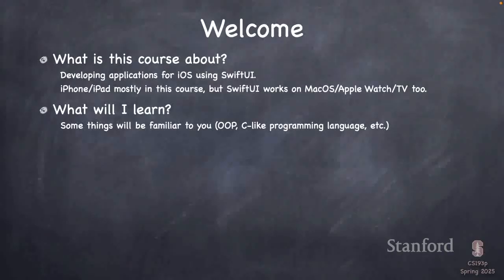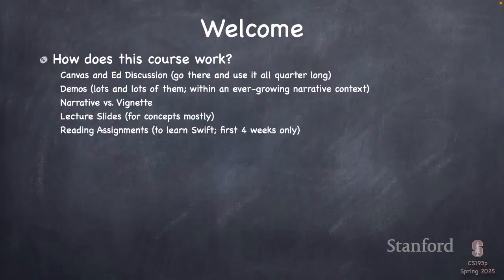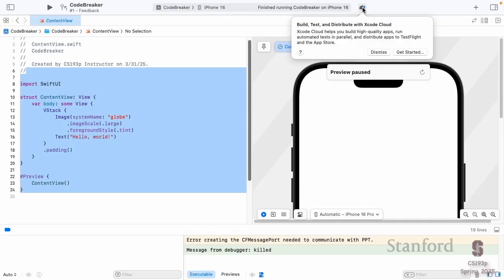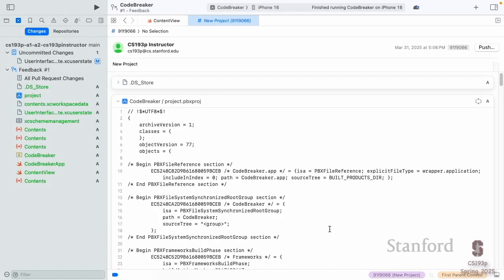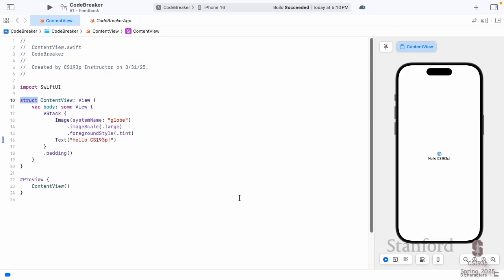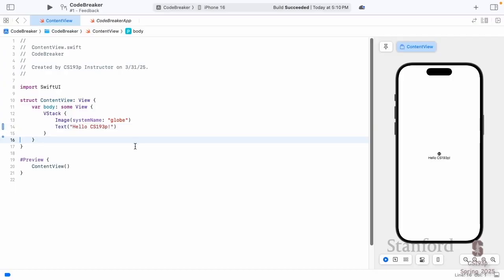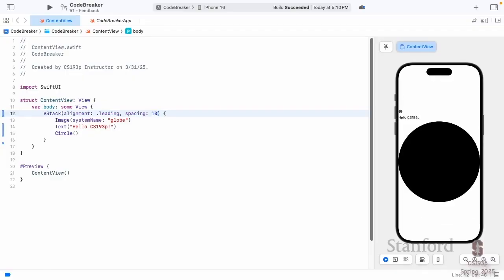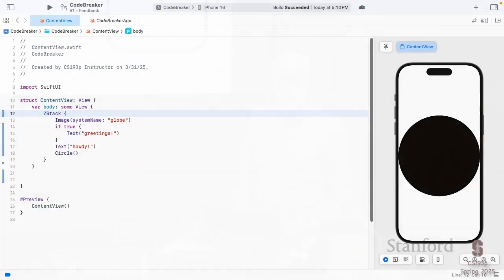Stanford CS193p iOS Development | Lecture 1| Getting Started with SwiftUI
This video has been re-uploaded so viewers can openly discuss and collaborate on the material shown in the original content.

The first lecture of the 2025 version of Stanford's CS193p course (developing applications for iOS using SwiftUI).  Instructor Paul Hegarty provides a course overview, prerequisites (comfort with writing lots of code, structured programming experience), and explains the course structure, which uses a "narrative approach" where students build one large app (CodeBreaker) over 6-7 weeks rather than learning through small code snippets. He gives a comprehensive tour of Xcode's interface and introduces the fundamentals of SwiftUI Views using a Lego analogy, comparing basic Views (Text, Image, Circle) to Lego bricks, composed Views (ContentView) to constructed Legos, container Views (VStack) to instruction manuals, and collections of Views to "bags of Lego." The lecture also covers Swift syntax basics, including structs, variables, and the concept of "some View" as a computed property.

All credit for the video content goes to the original creator.